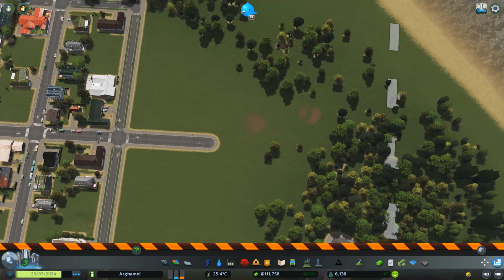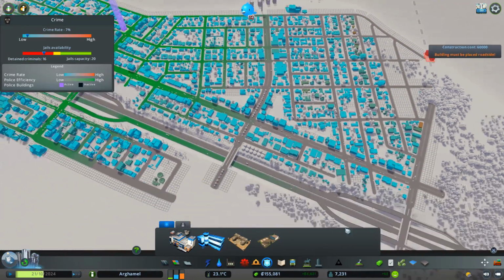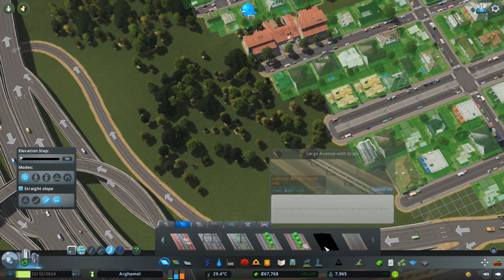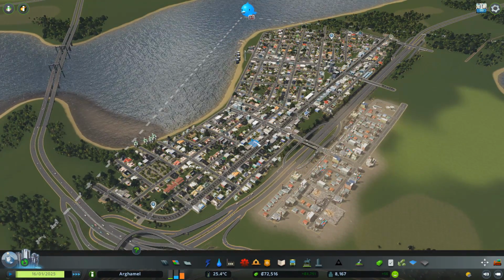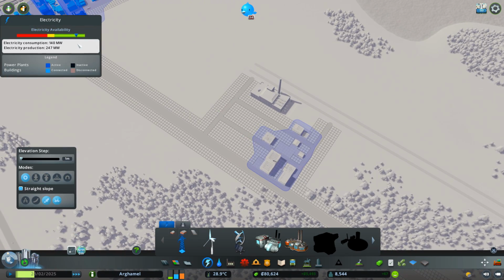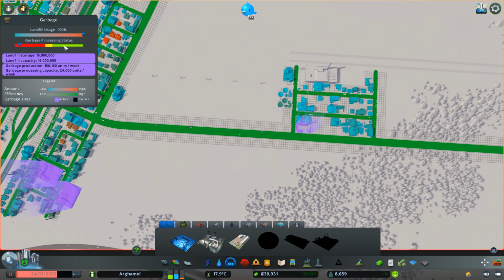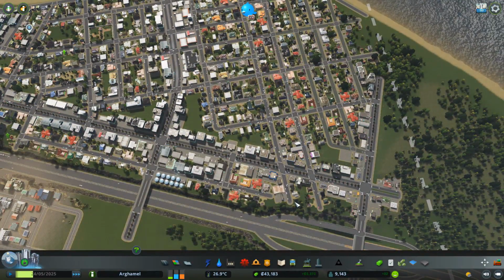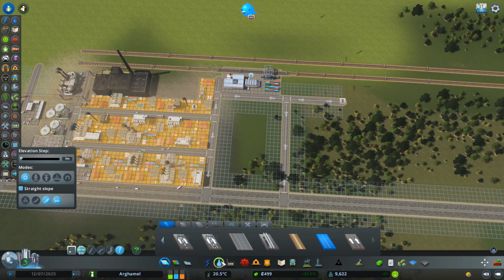Cities Skylines - Let's Play : Arghamel [Ep.5]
Welcome to Arghamel, a city built using no custom assets and very few mods.